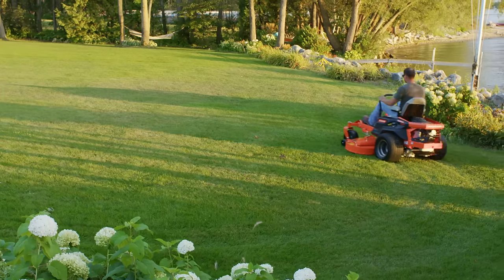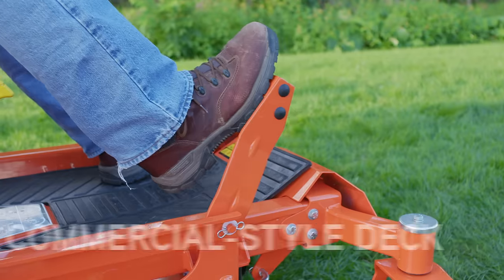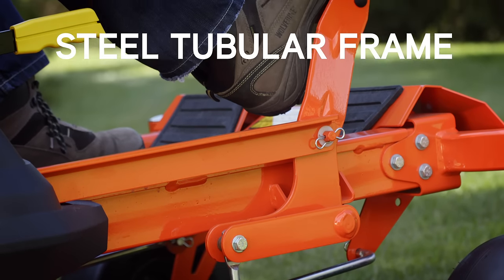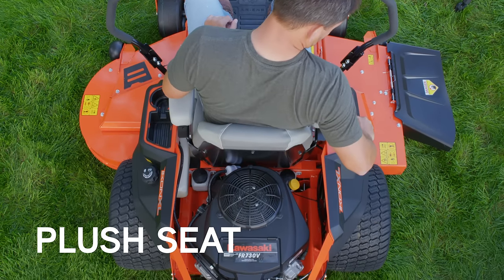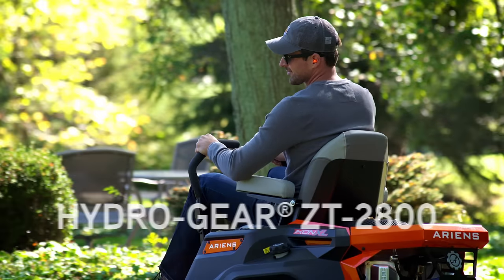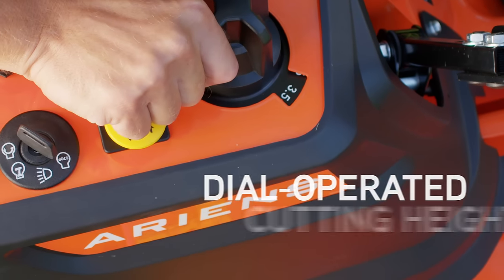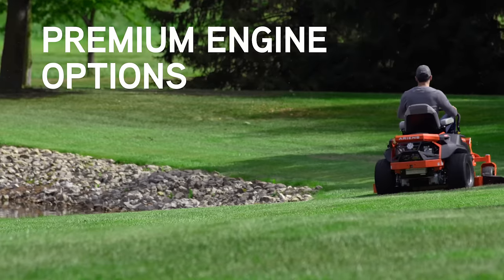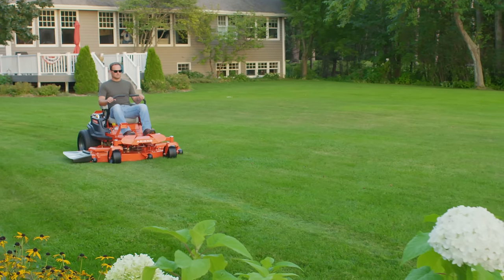IKON XL Residential Zero Turn Lawn Mower | Ariens®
Are you ready to take a step up in home ownership? For picky homeowners that expect top tier talent, Ariens® presents the IKON XL® residential zero turn lawn mower.

Over the course of its short history, the IKON XL has built a reputation for providing home owners the best choice for mowing larger acreage in less time than a lawn tractor. Much less time, and our customers have noticed. With it's high-back, plush seat with plush armrests, easily adjustable steering levers and styling that adds to the powerful statements of the Ariens brand name, its creating envy in neighborhoods across North America.

Visit your local Ariens dealer and see for yourself why the IKON XL is the choice of those who seek perfection in everything they do